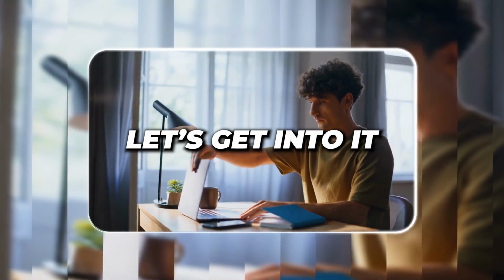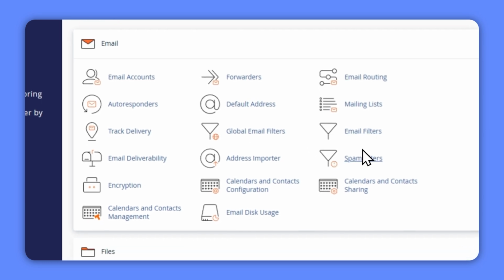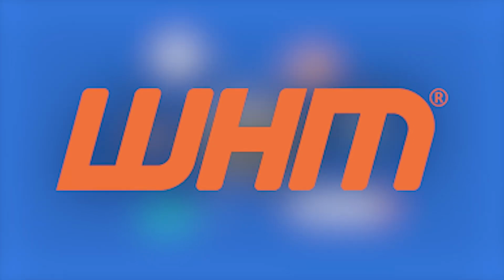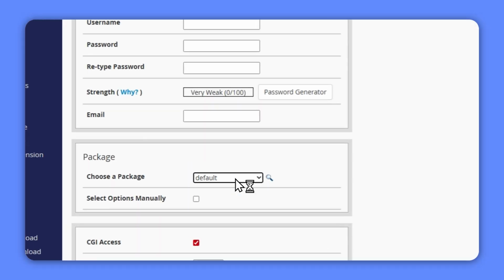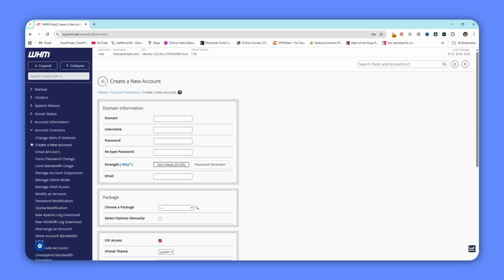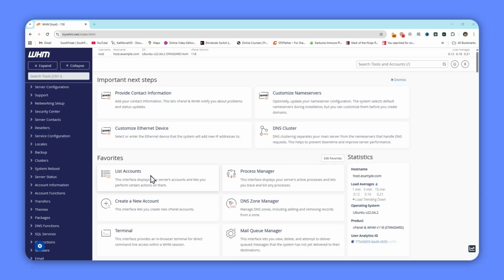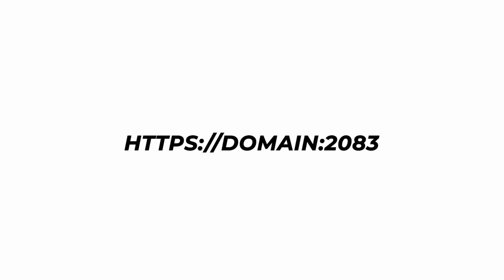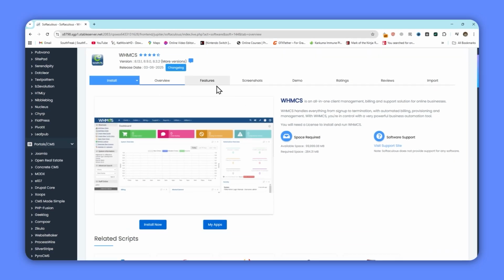How to Create a cPanel Account in WHM Step by Step: Beginner Tutorial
Learn how to create cPanel accounts in WHM with this step-by-step tutorial, ideal for web developers and those starting a reseller hosting business.

We'll guide you through setting it up, creating hosting packages, and highlight how Verpex makes the process easier with its optimized reseller hosting plans.

Perfect for those looking into how to sell hosting services!

✅   / verpexhosting
✅   / verpexhosting